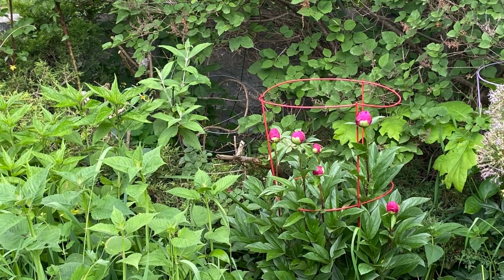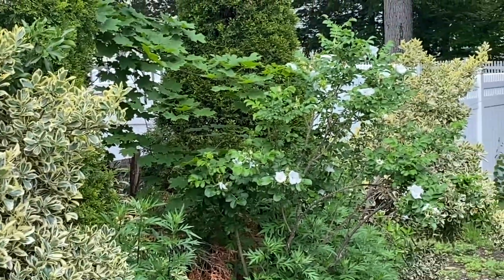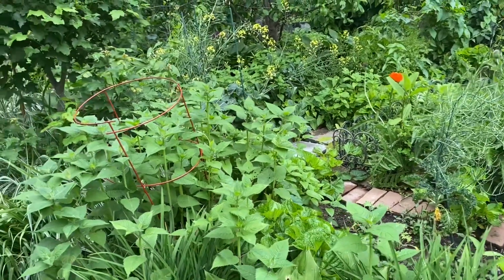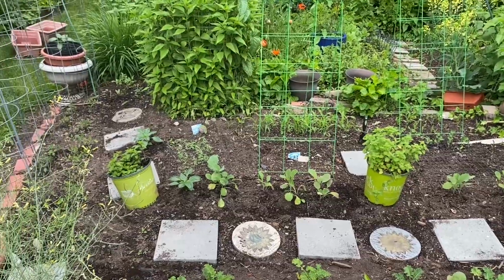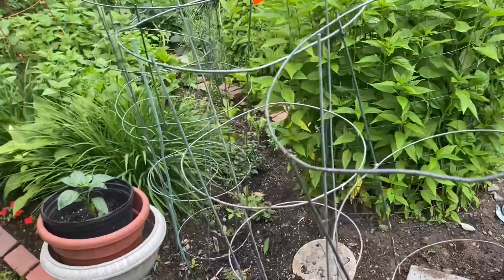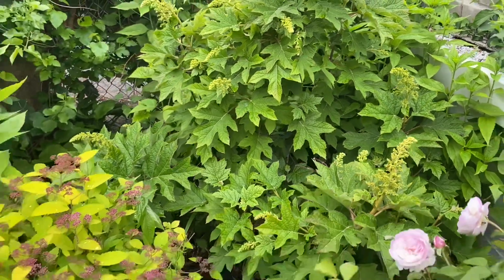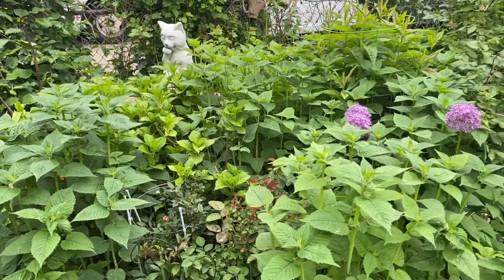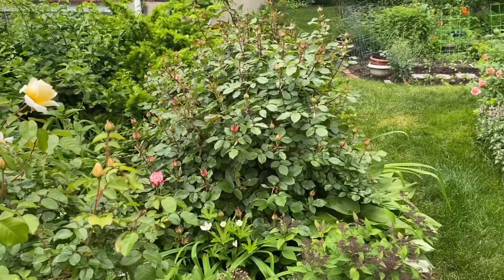Peonies and Roses to come! May 28th after the rain - Catherine’s Garden & Home/ Lady Wisdom Speaks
My garden is my place of peace and contentment.